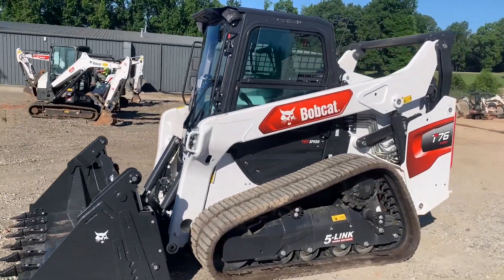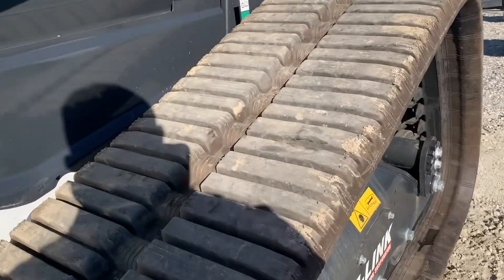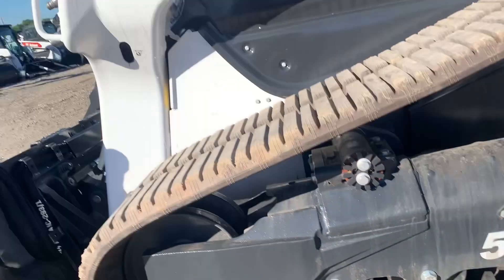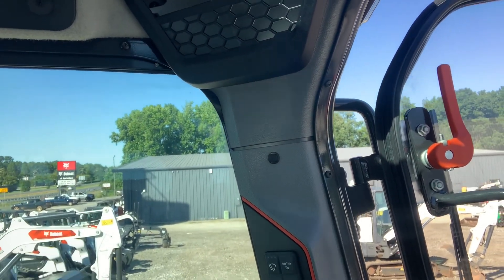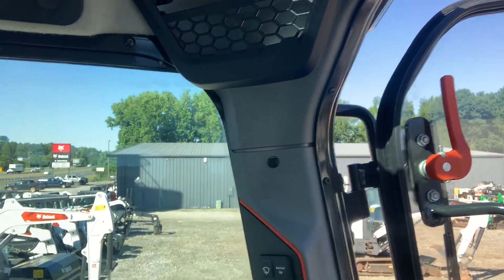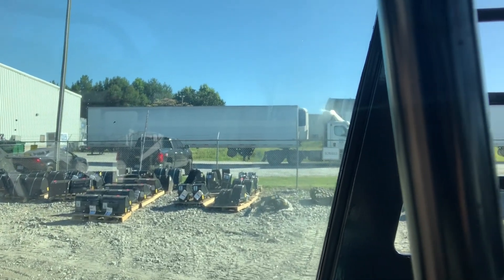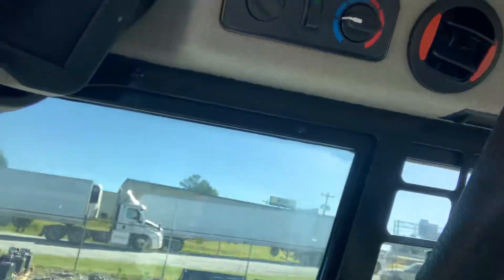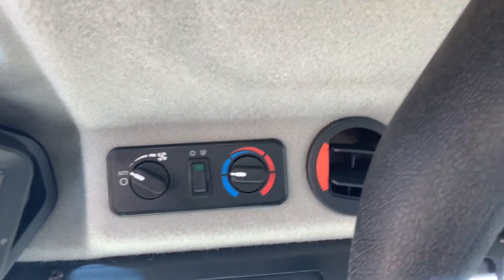T76 Delivery! Let’s take a ride…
Let’s deliver a Bobcat T76. It has high flow, 2 speed, clear glass package with auto hvac. The customer got a smooth bucket, combination bucket, pallet forks and an auger. I roll with a Ford F250 and pull a Towmaster gooseneck trailer.